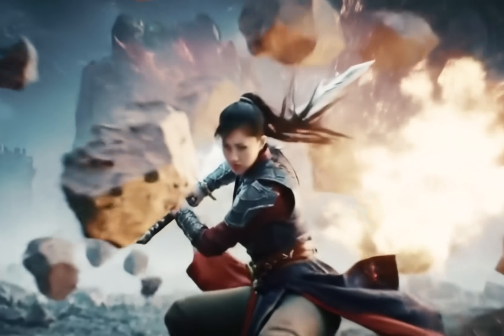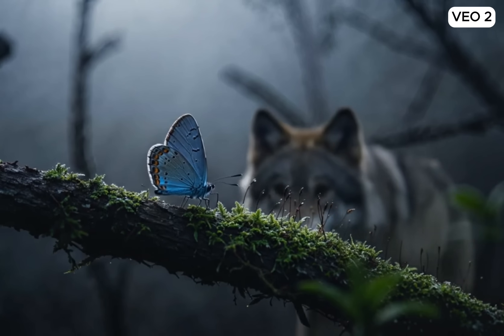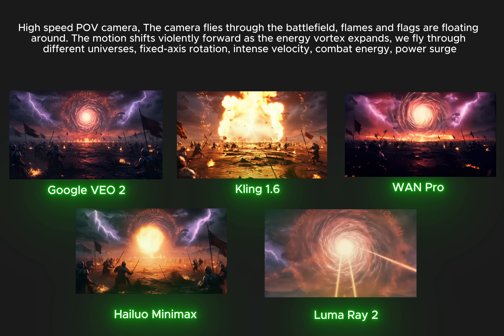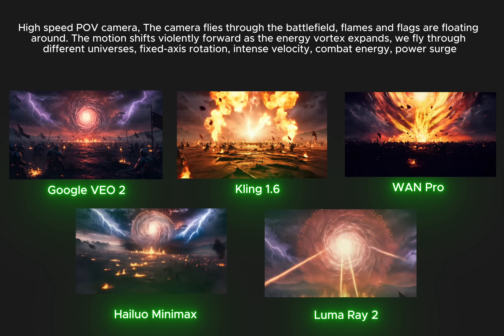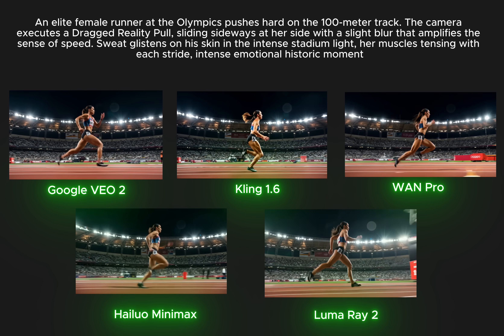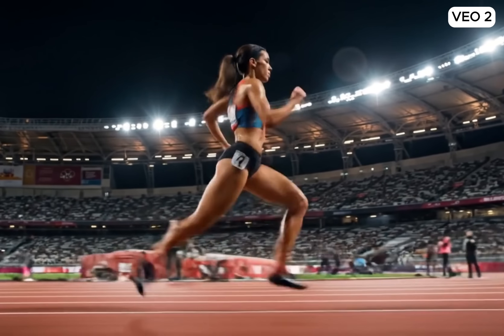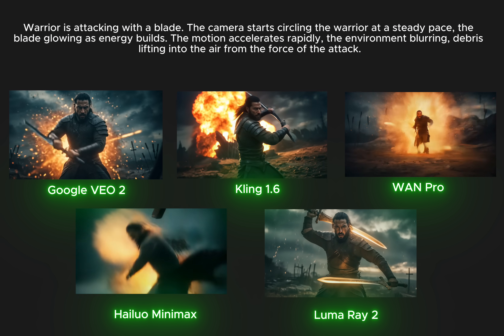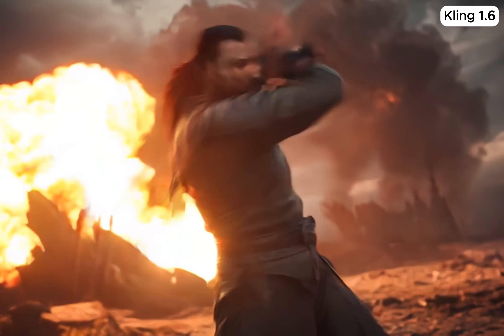Is Google VEO 2 The BEST AI Video Tool? (Image-to-Video Prompt Battle)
This week, there were some major developments on the AI video frontier. Google's VEO 2 Image to Video mode is now released on Freepik.

Veo 2 was showing next-gen performance and working almost like a cinematic physics engine. We will see if it can repeat the same performance with image to video.

Additionally, the state of the art open-source AI video model Alibaba Wan 2.1 has a new version: Wan Pro.

Wan Pro is a generates high-quality 1080p videos at 30fps with up to 6 seconds duration.

So, in this epic prompt battle, I will test Google Veo 2 against Kling 1.6, Wan Pro, Hailuo Minimax, and Luma Ray 2.

CHAPTERS:
0:00 Intro
0:46 Prompt Challenge 1
2:57 Prompt Challenge 2
5:22 Prompt Challenge 3
7:23 Prompt Challenge 4
9:32 Final Verdict